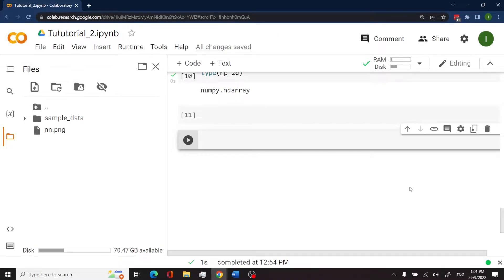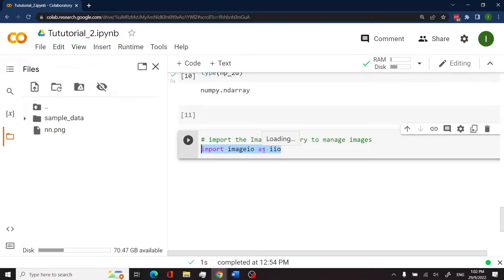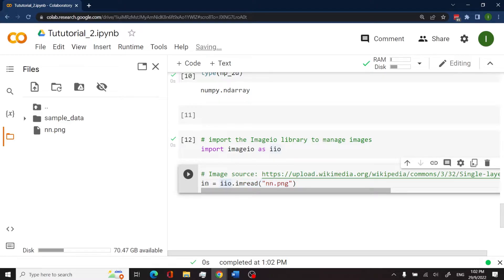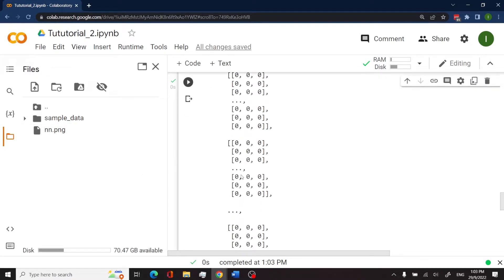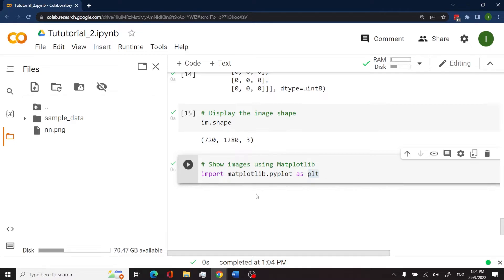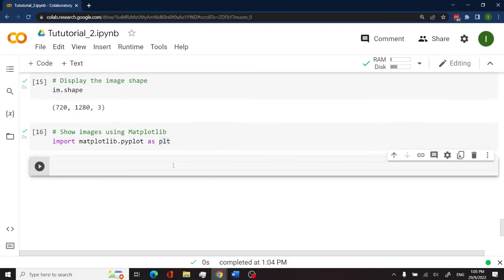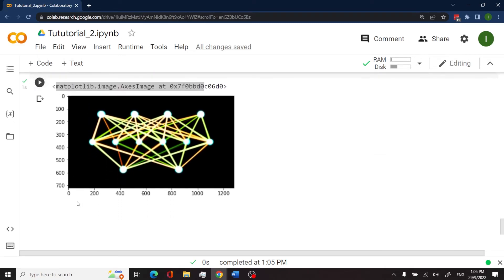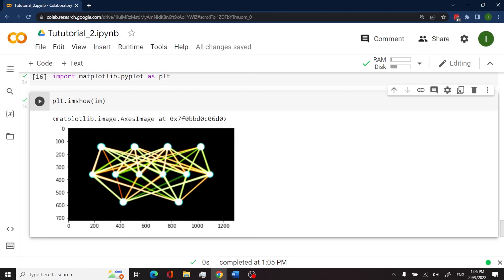Displaying Images with Pyplot - Google Colab Tutorial for Data Science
Learn how to load images and show them in your Google Colab notebook using the ImageIO and Matplotlib Pyplot libraries.